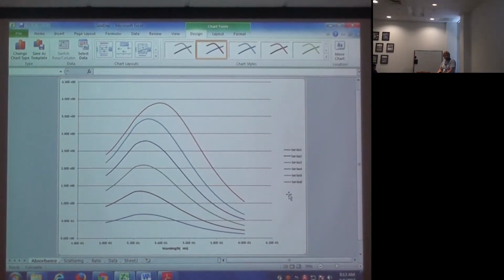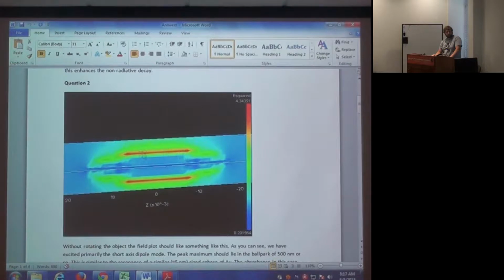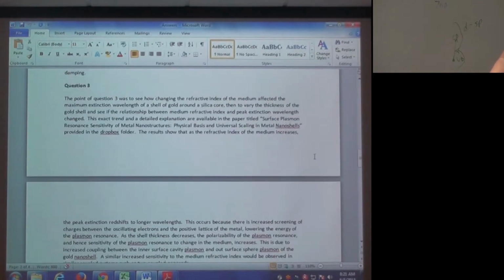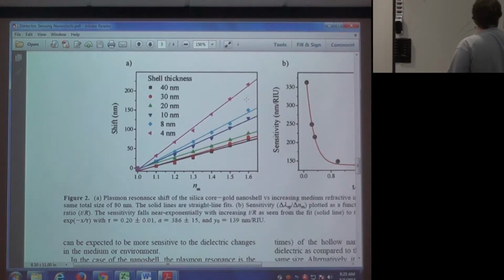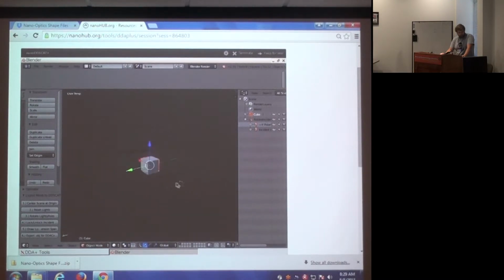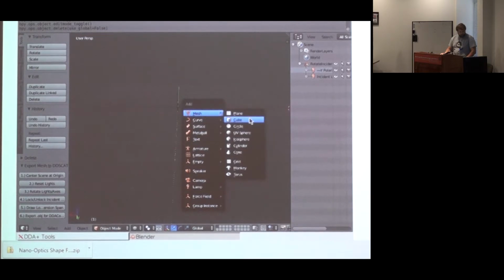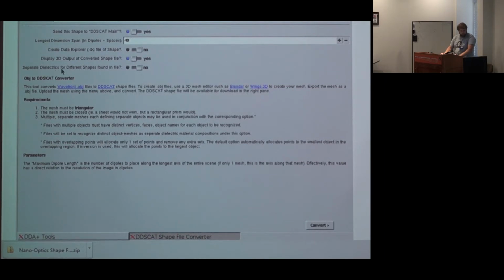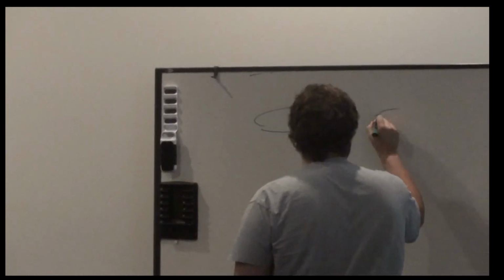Hands-on Lab Module (Jeremy Smith)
Hands-on Lab Module by Jeremy Smith
BioNanotechnology Summer Institute 2015